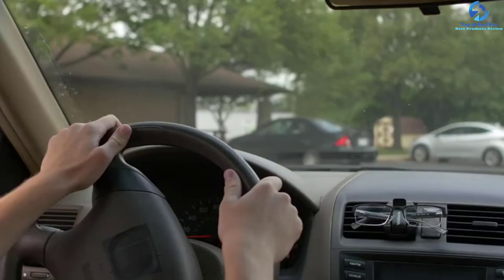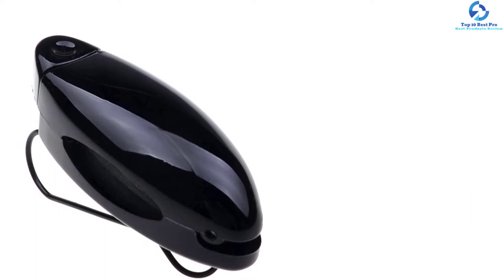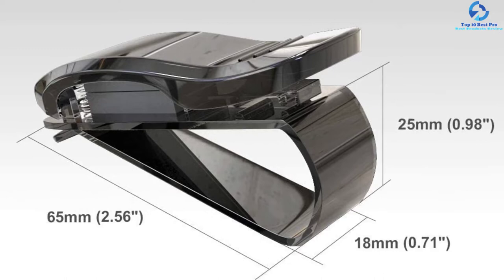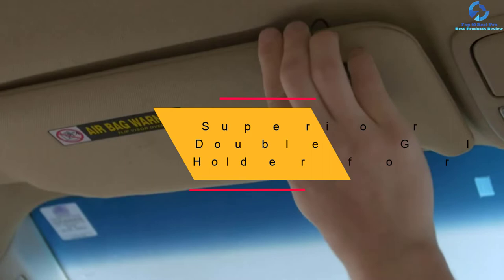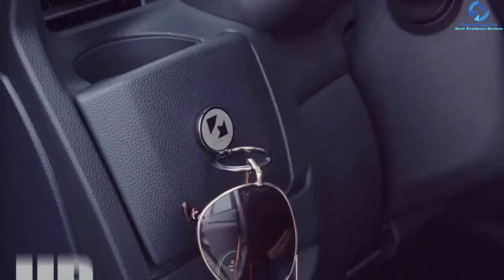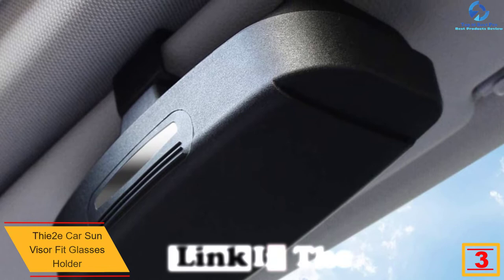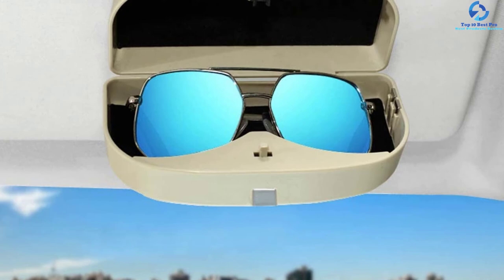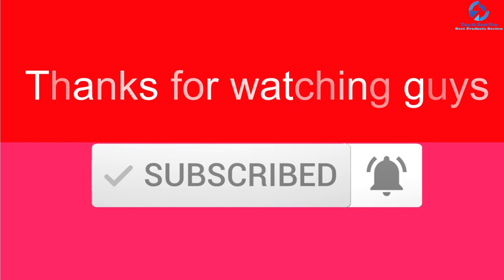Top 10 Best Glasses Holder for Car in 2023 Reviews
➜ Links to the Best Glasses Holder for Car  we listed in this video:

🔶 10. Jtshy 5 Pcs Glasses Holder for Car

🔶 9. FineGood Glasses Holders for auto/car Sun Visor

🔶 8. KAFEEK Car Visor Black Sunglasses Glasses Holder

🔶 7. Hominize Sunglass Clip for auto Visor

🔶 6. Superior Essentials 2 Pairs Double Glasses-Sunglasses Holder for Air Vent Sun Visor

🔶 5. ReadiSpex Sunglass and Eyeglasses Holder for Car

🔶 4. HOLDCY Car Glasses-Eye Sunglasses Holder Visor

🔶 3. Thie2e Car Sun Visor Fit Glasses Holder

🔶 2. Dualshine Glasses Beige Case Holder

🔶 1. lebogner Sunglasses Case Holder for Car Sun Visor